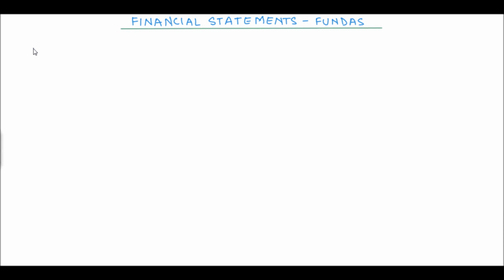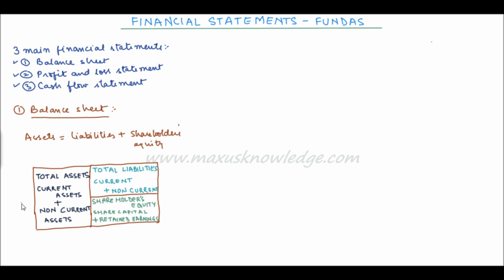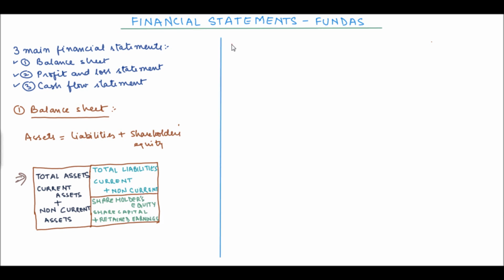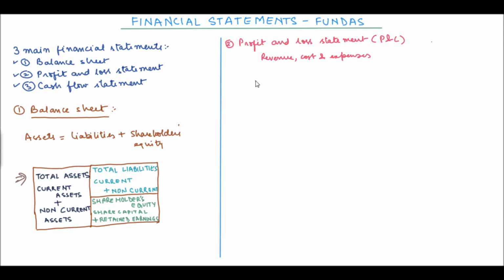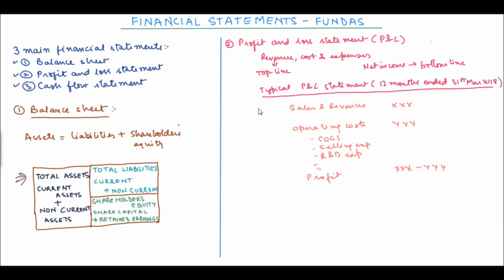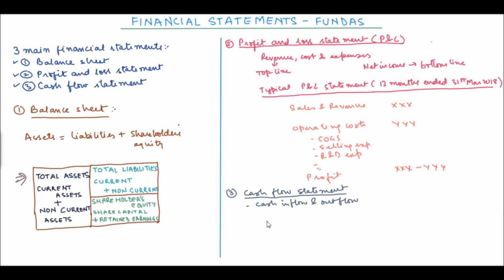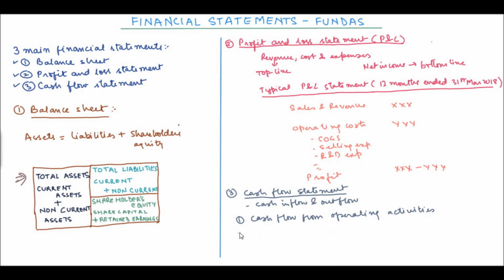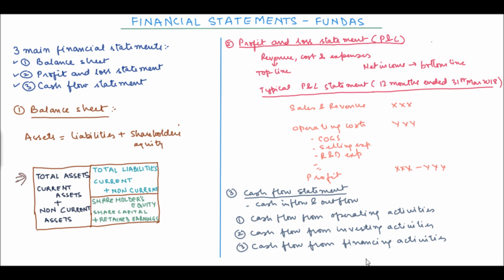Financial statements Analysis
In this video you will learn the basic financial statement. There are three types of financial statement needed for getting the financial information of an enterprise.